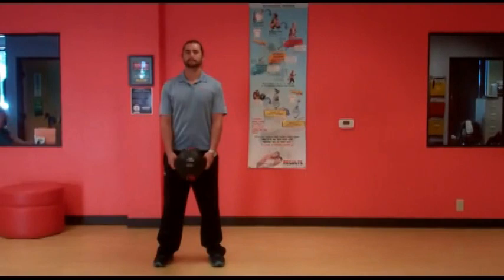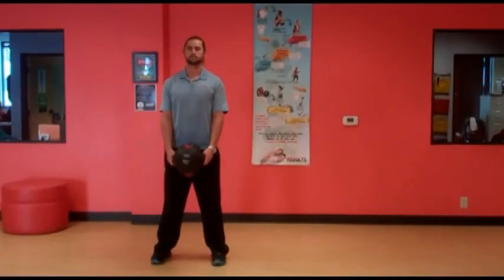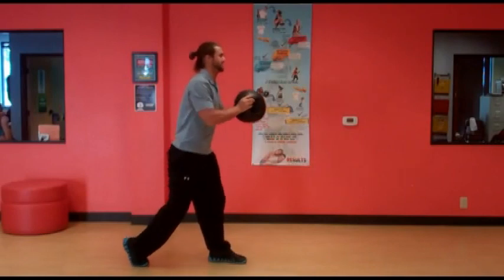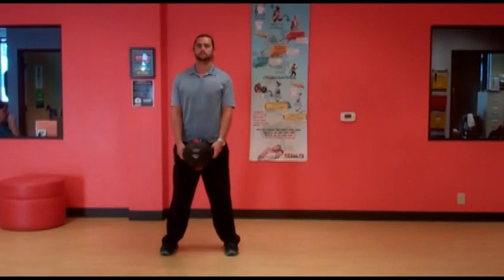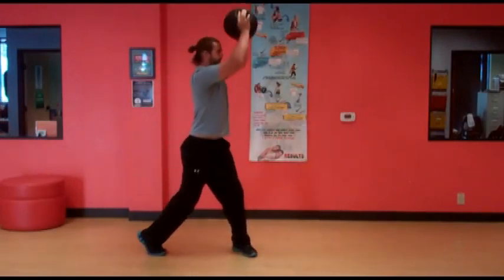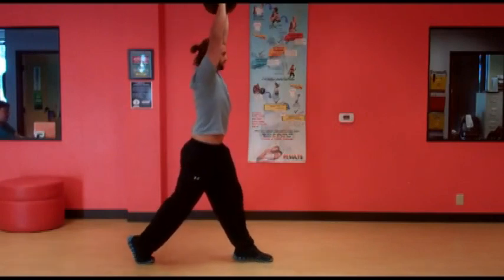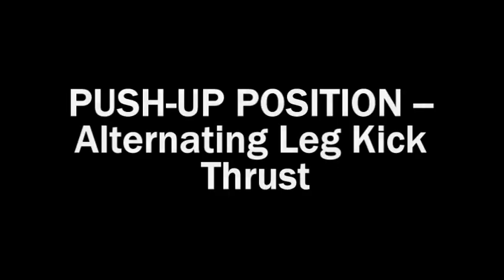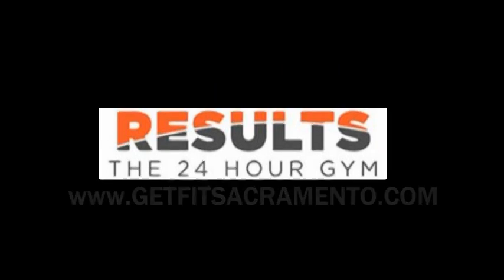Results: The 24 Hour Gym: Medicine Ball Warm-Up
This Medicine Ball Warm Up is the ideal way to warm up before one of our high intensity training sessions. This will help your body adjust to the movements of the workout and also help correct many of the issues caused by sitting for extended periods of time. Do this workout each day before your workout.